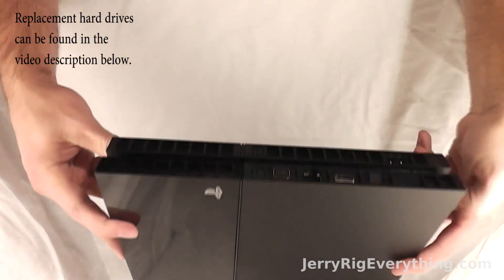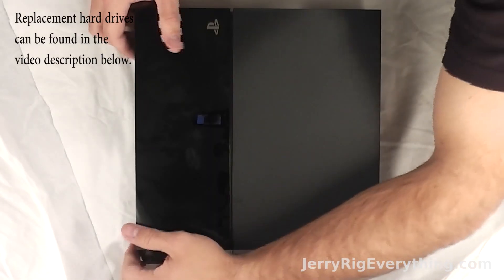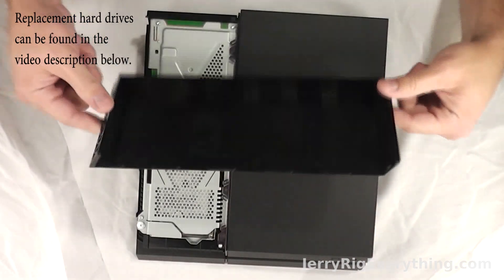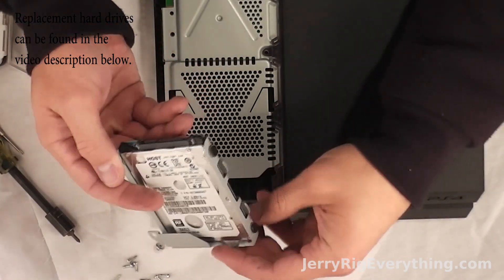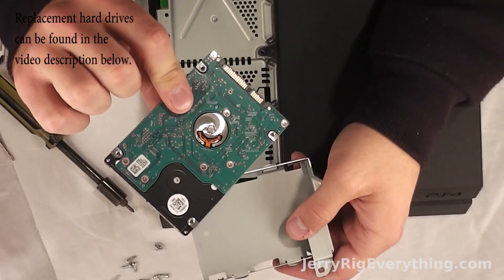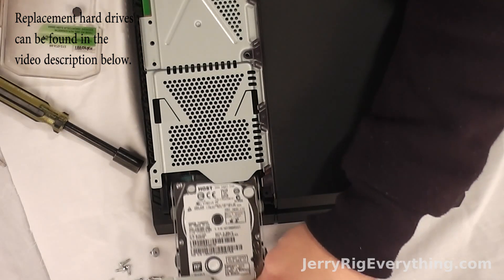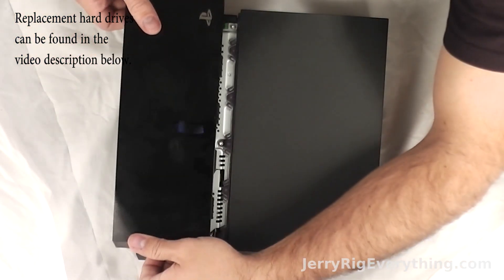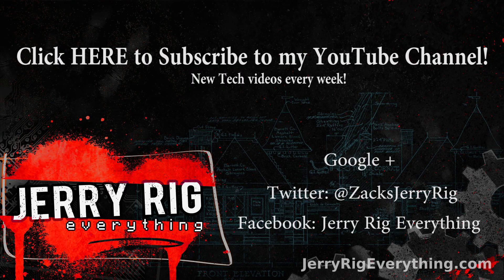PS4 Hard Drive Replacement and SSD Upgrade How to video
This drive from Amazon DOUBLES your PS4 storage
Let me know if this link stops working.

Everything you need to know about swapping out your Playstation 4 hard drive to either a larger drive, or a faster drive.  With how cheap new hard drives are its no wonder that people are expanding their old systems.